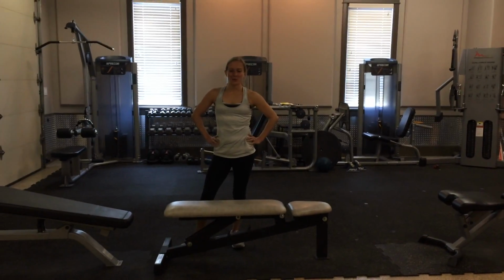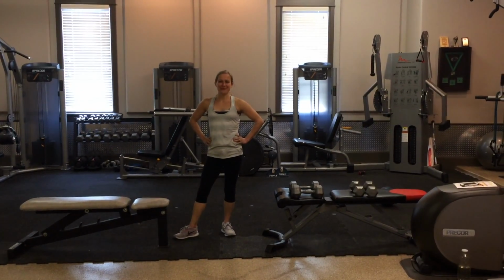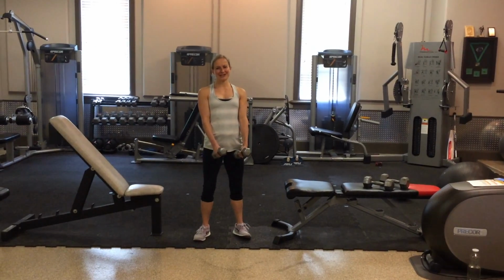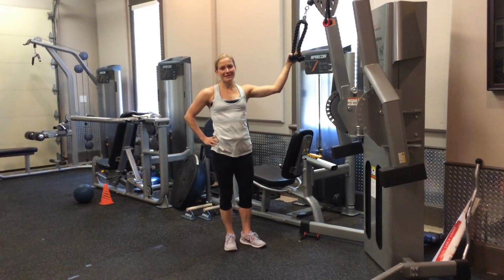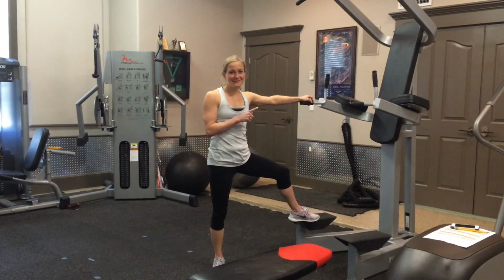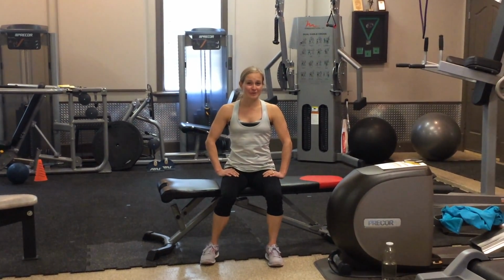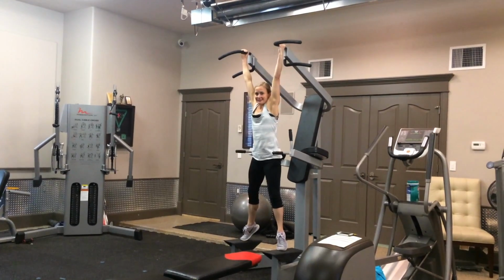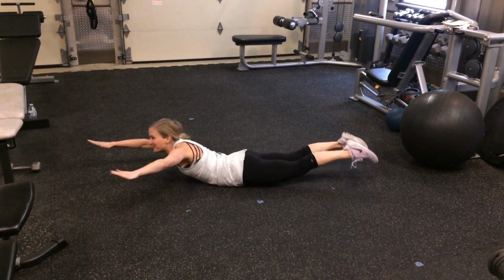6PGP Upper Body Sculpt #5